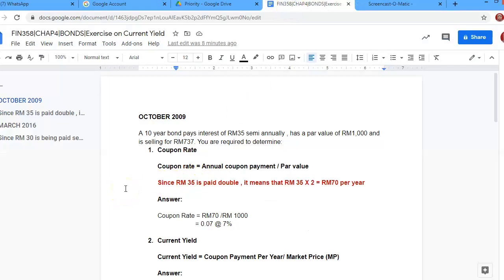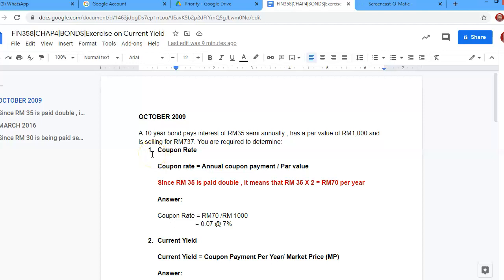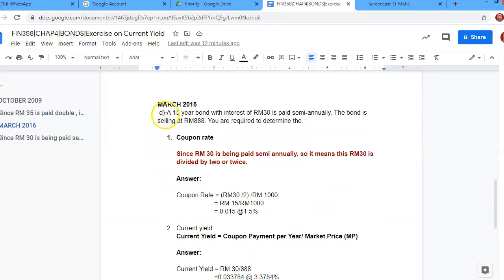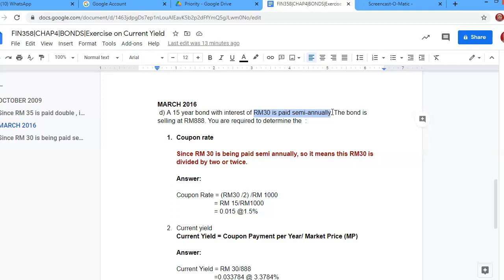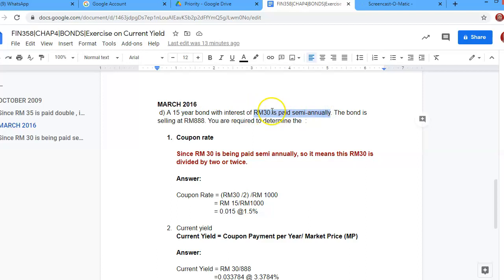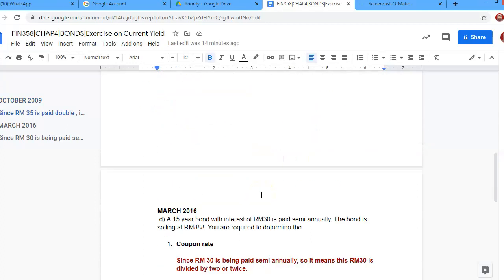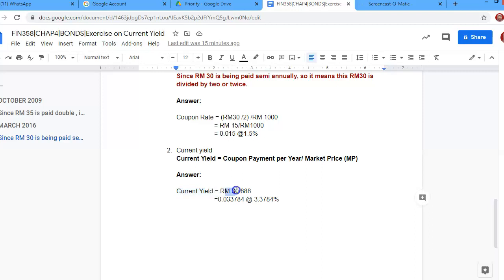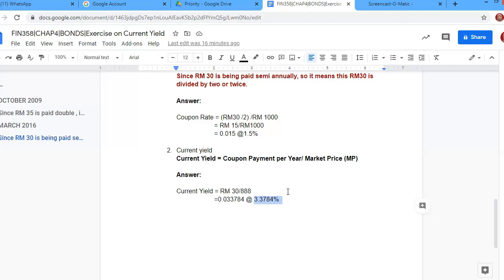FIN358 EXERCISE ON CURRENT YIELD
The video is about the difference of calculating coupon rate for bonds, given the difference in the being paid semi annually or a semi annually coupon